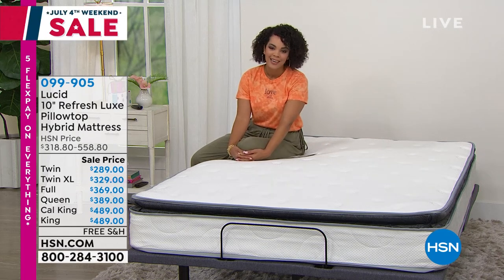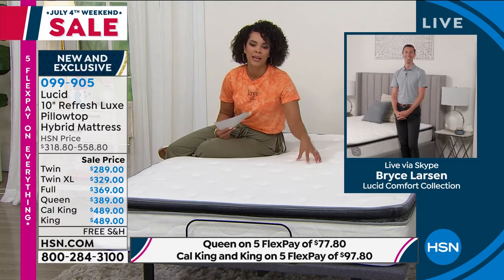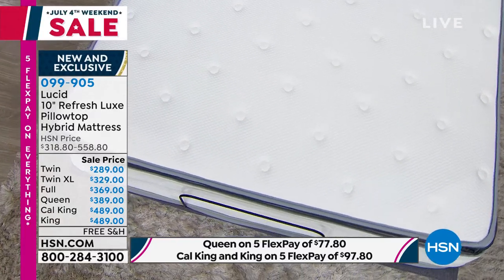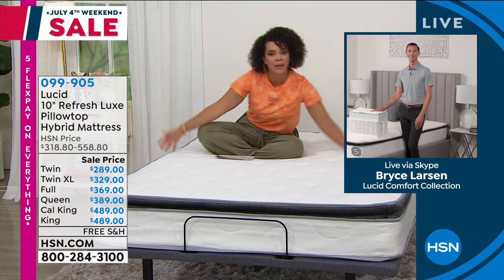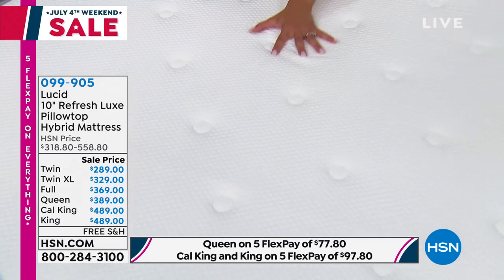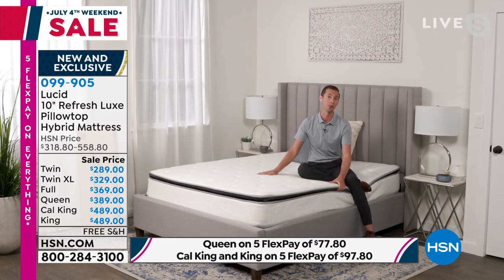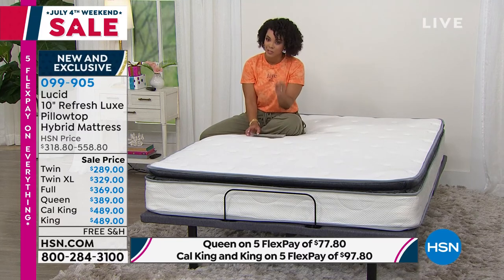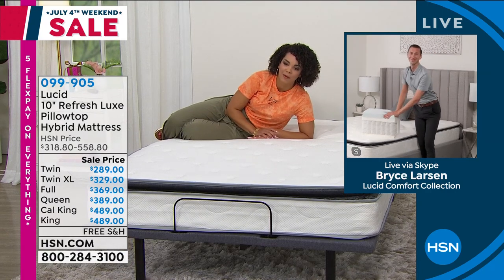Lucid 10" Refresh Luxe Pillowtop Hybrid Twin Mattress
Fall asleep and awaken feeling fresh with this pillowtop hybrid mattress from Lucid. Its soft cover combines with pressurerelieving and cooling memory foams atop supportive, tempered coils, providing a mediumplush feel that's perfect for back, stomach and side sleepers alike.

    This mattress will ship and arrive at your door compressed in a box measuring approx. 13"L x 13"W x 41.3"H.
    To set up your mattress, simply use scissors to cut through the plastic packaging. Place the mattress on a flat surface in a wellventilated room and allow 1224 hours for full expansion.
    Due to the unique properties of memory foam, dimensions after expansion may vary. This is normal and will not affect the performance of your new mattress.
    New memory foam may initially have a slight odor. It is completely harmless and will dissipate over a short time with regular use.